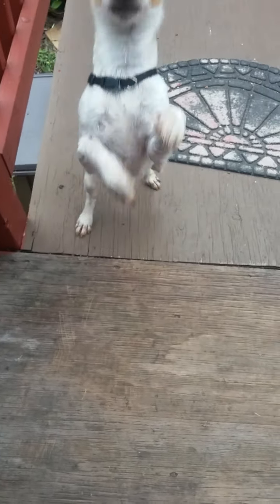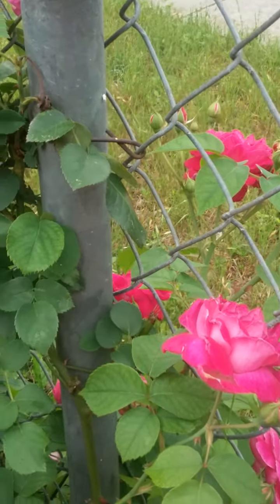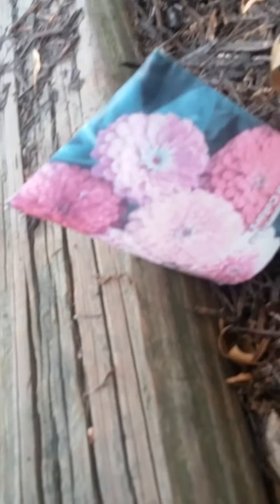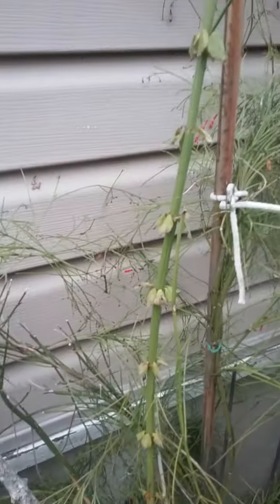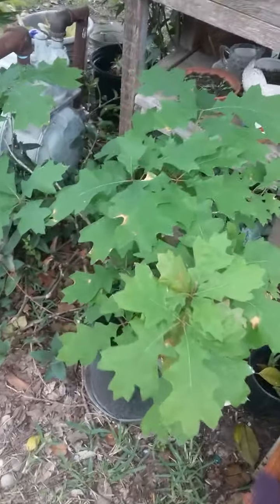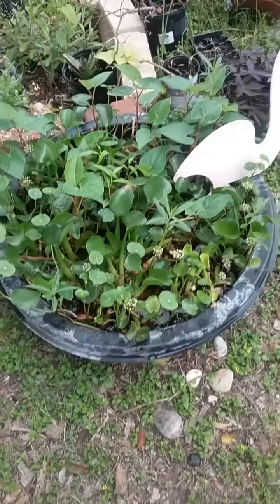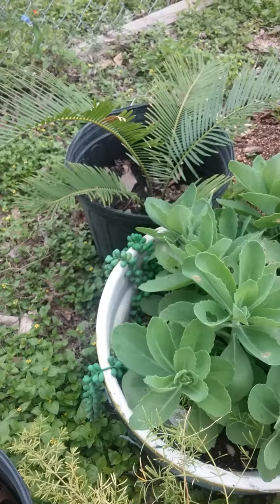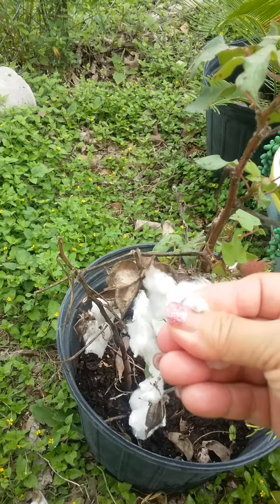Not the garden that I want